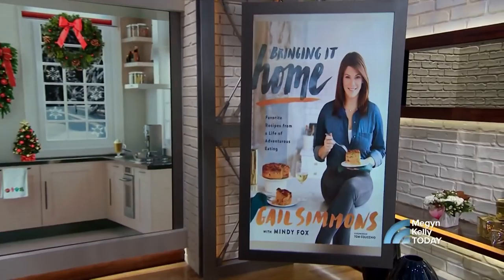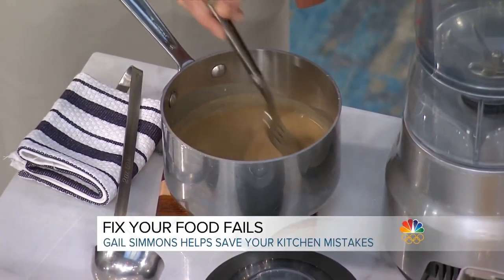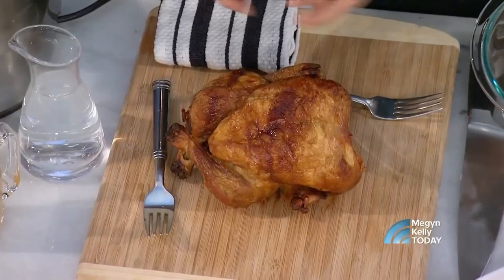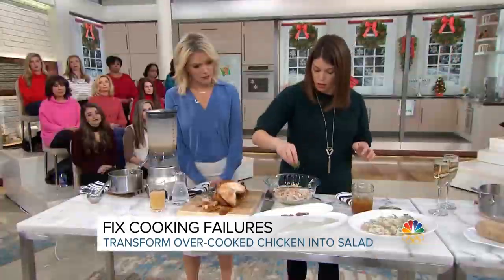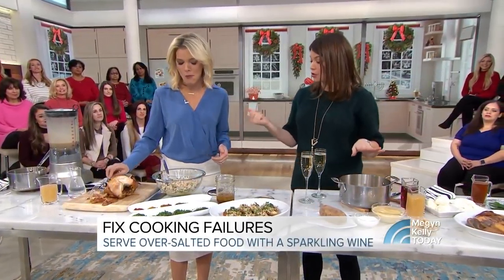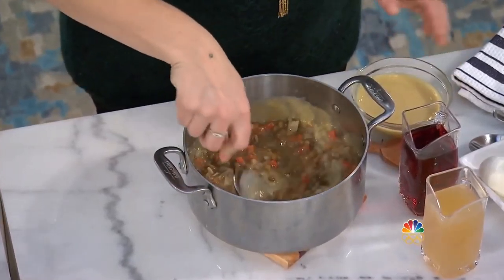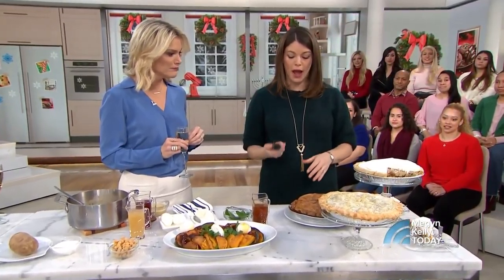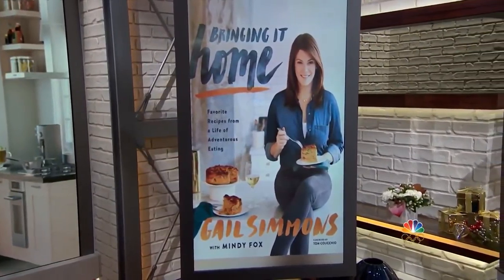‘Top Chef’ Judge Shows How To Fix Your Kitchen Mistakes | Megyn Kelly TODAY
Gail Simmons of “Top Chef,” author of the cookbook “Bringing It Home,” joins Megyn Kelly with solutions to some common kitchen mistakes, like lumpy gravy (put it in a high-speed blender to smooth it), burnt chicken (remove the skin and make it into salad), and oversalted foods (serve them with sparkling water and Champagne).